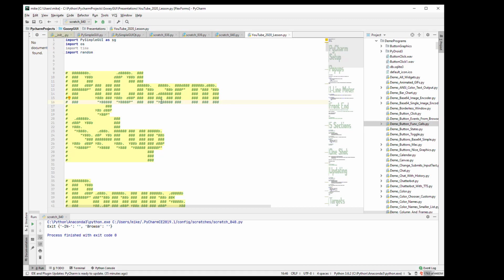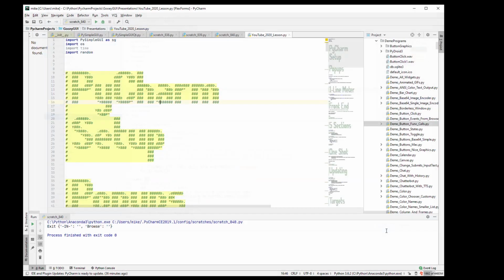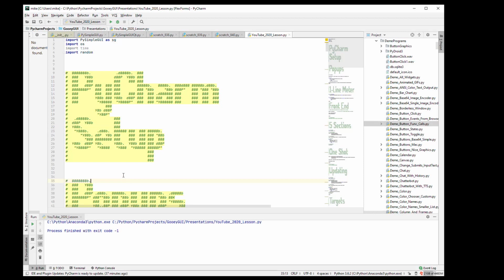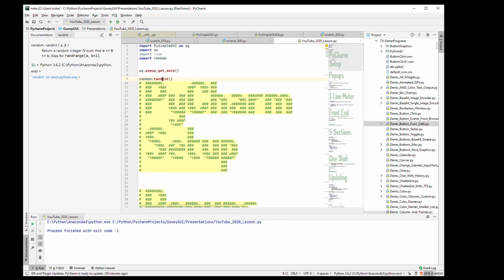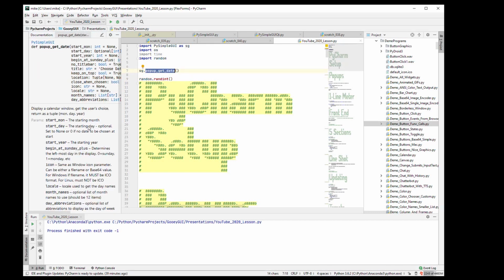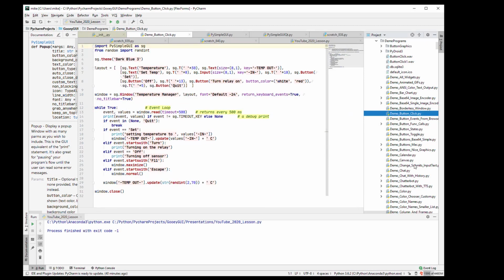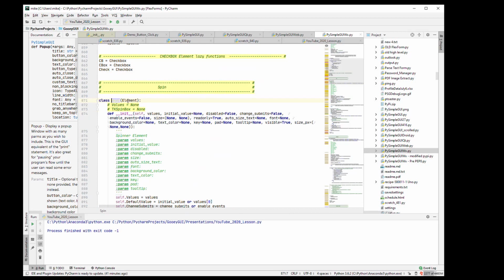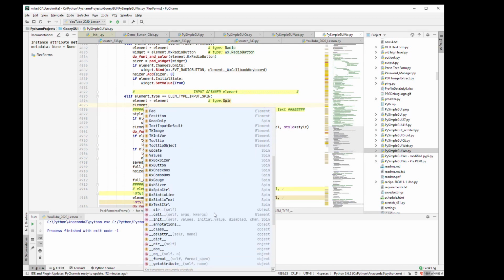PySimpleGUI 2020 Part 1.5 PyCharm Setup EXPERIMENTAL FAST VERSION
This video has been modified using a tool called "jumpcutter" that you'll find described by Carykh

This video, part 4, shrunk from 15:57 to 12:55, roughly 19%.  I seem to have a built-in fumble-around/pause to think/task switching time of about 18% to 20% in all of the videos I've processed so far.  It's oddly consistent.

This playlist contains the original videos processed with this tool.

I welcome feedback on these experimental versions.  I'm fascinated by this jumpcut tool and think it may work out particularly well for programming tutorial videos.

Original Description
Quick mini-lesson on using PyCharm with PySimpleGUI.